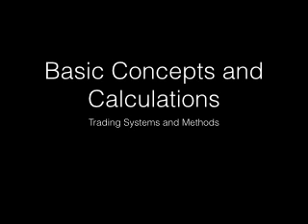Basic Concepts and Calculations - Trading Systems and Methods